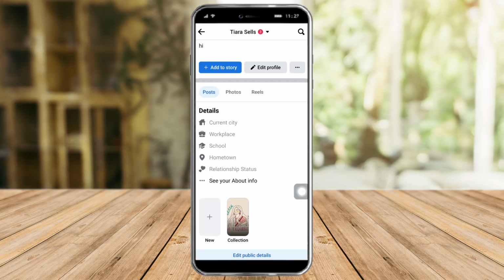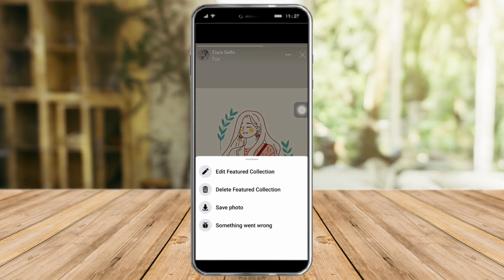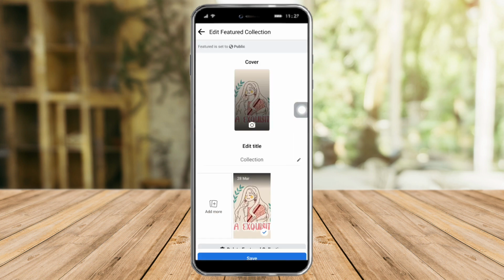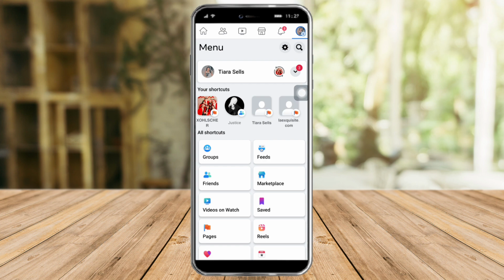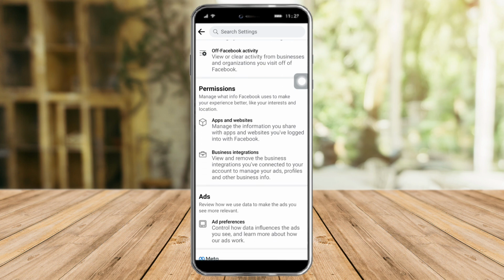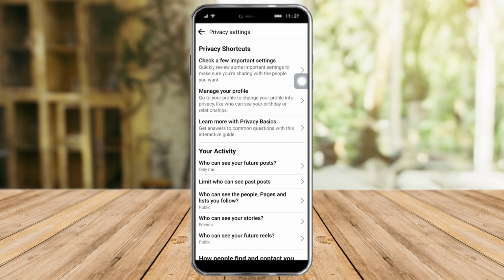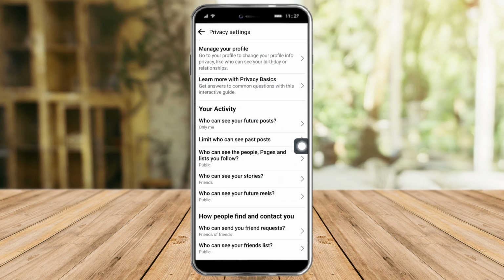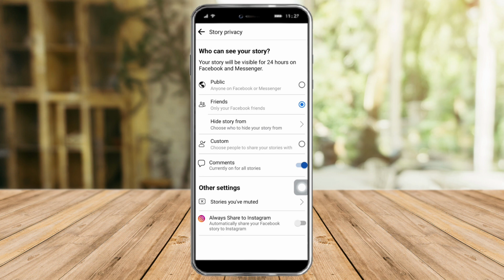How To Set Featured Photos Private On Facebook [FULL GUIDE]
How To Set Featured Photos Private On Facebook

In this video I'll show you How To Set Featured Photos Private On Facebook. The method is very simple and clearly described in the video. Follow all of the steps & featured photos Facebook.